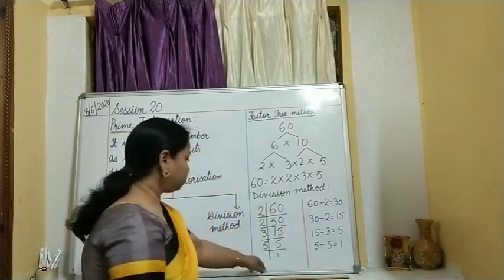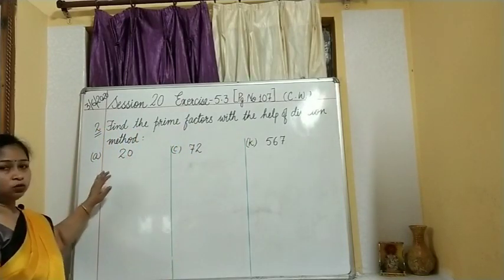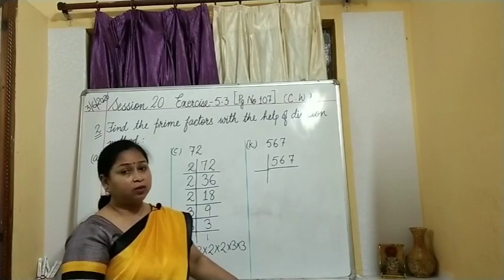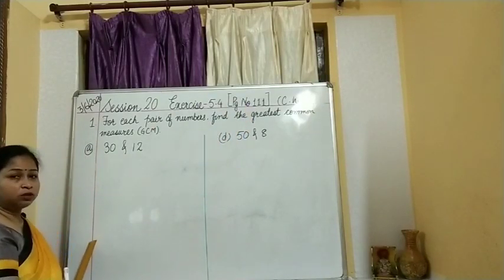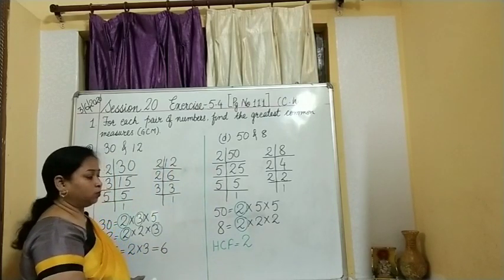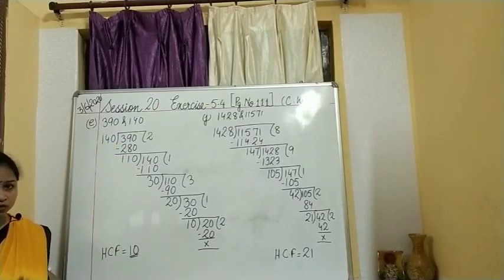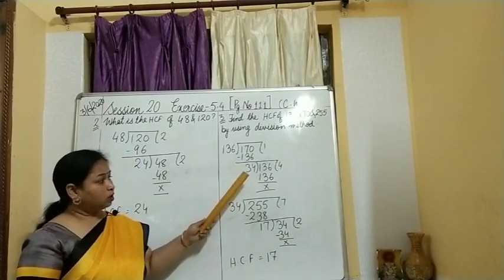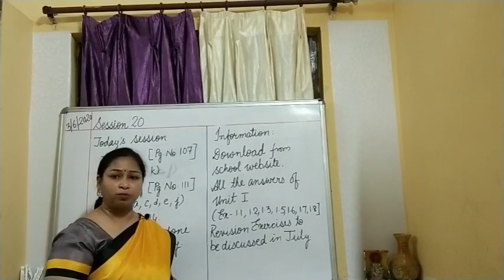Class 5 Mathematics Session 20 (03/06/2020)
Mathematics Class 5 session 20(03/06/2020)